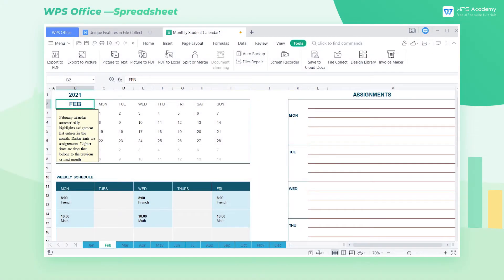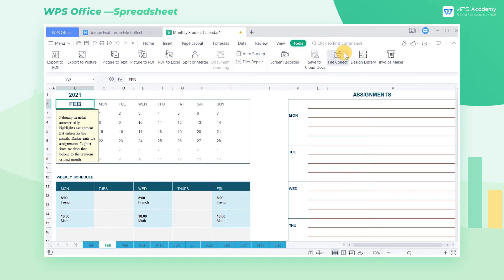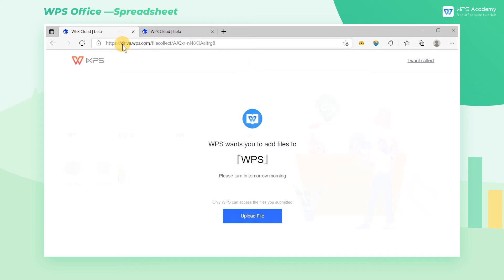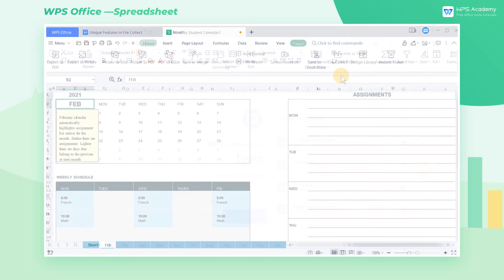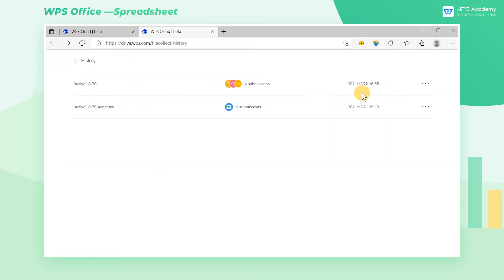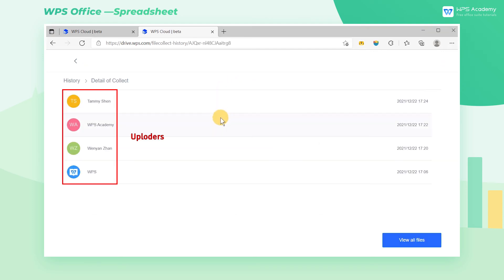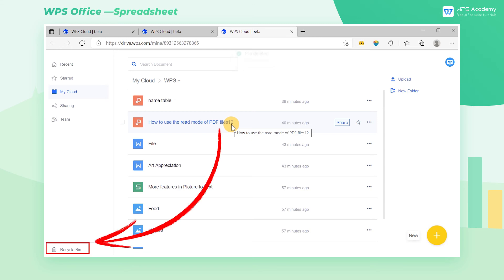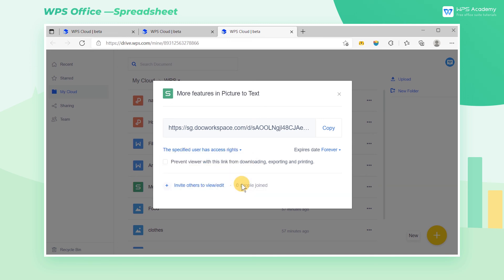[WPS Academy] 2.5.6 Excel: Unique Features in File Collect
Hi, glad to see you here. Today we'll learn 'Unique Features in File Collect' in WPS Spreadsheet. Follow our Youtube channel, level up your office skills! WPS Office is a free all-in-one office suite which include Writer(Word), Spreadsheet(Excel), Presentation(PPT) and PDF. Tutorials are provided by WPS Academy, WPS Academy is aim at providing both beginning and advanced office tutorial.